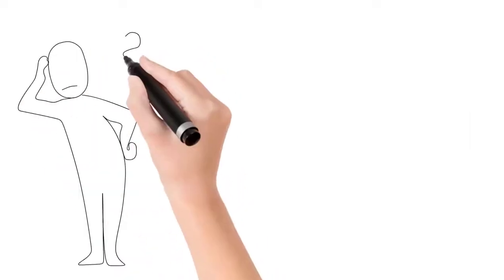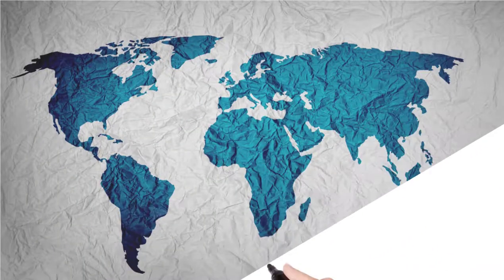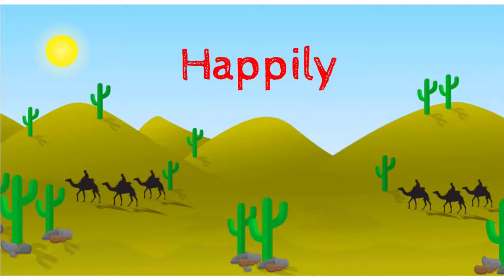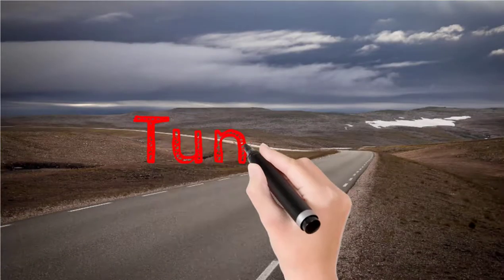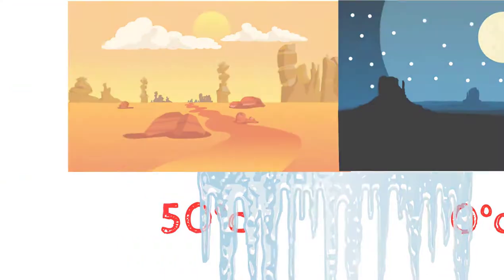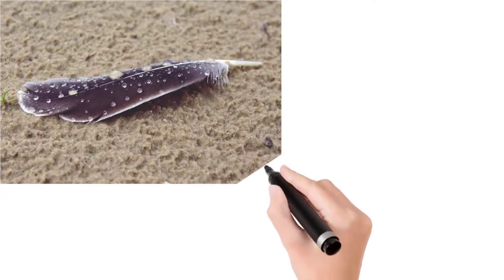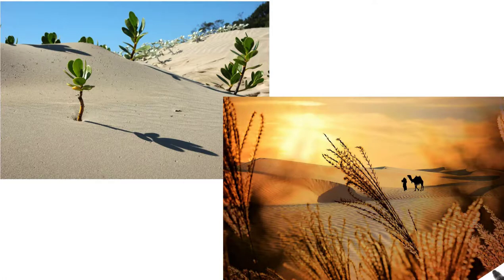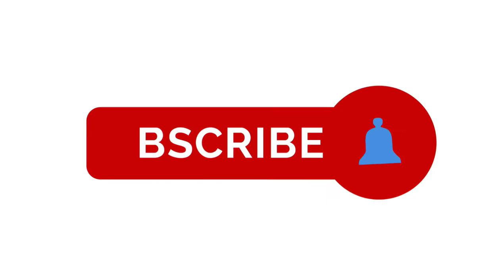What are deserts? Why deserts are cold? Types of deserts.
In this video, I have covered almost everything about deserts. This video will teach you what deserts are and how they cause flooding. And also many other essential things about deserts. In this video, you will know which one is the biggest desert in the world.

Any desert in the world is a barren area in which you can see only sand, but there is much more in it which can be beautiful as well as... dangerous.

Timestamps:
00:00Intro
00:47The most beautiful definition
01:02If you ever have the opportunity
02:08Deserts have different ground levels
02:26The strange thing about the desert
02:57Another beauty of deserts
03:38Types of deserts
05:42Rain falls in the desert
06:53Desert animals
08:35End of the video and important message

Covered Points In This Video:
The most beautiful definition
If you ever have the opportunity
Deserts have different ground levels
The strange thing about the desert
Another beauty of deserts
Types of deserts
Rain falls in the desert
Desert animals
End of the video
Cold Desert
Hot Desert
Sahara desert
Atacama desert
Tundra
what are deserts,
How are Deserts formed,
types of deserts in the world,
What is a desert?
desert animals and plants,
desert video for kids,
Deserts,
why does the earth have deserts,
video on desert,
Animals live in deserts,
Sahara desert documentary,
Sahara desert snow,
Sahara desert for kids,
largest deserts,
largest deserts in the world,
desert facts